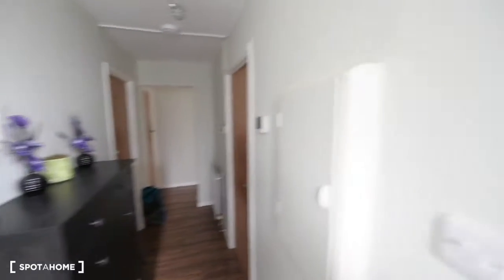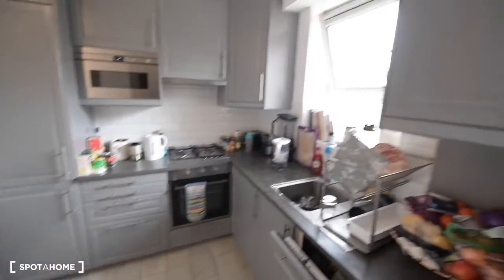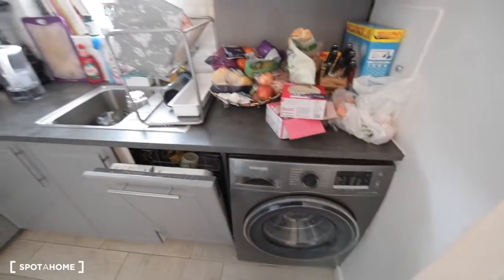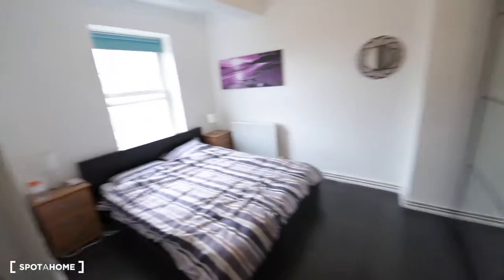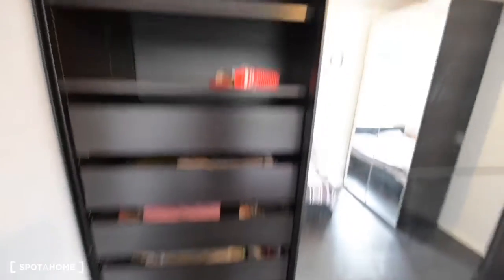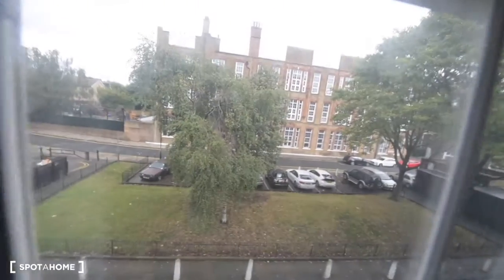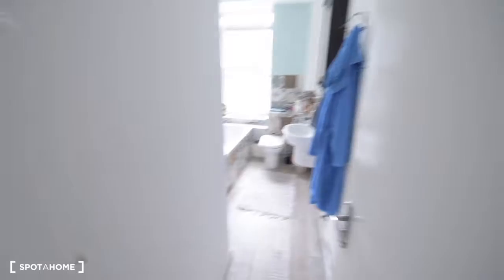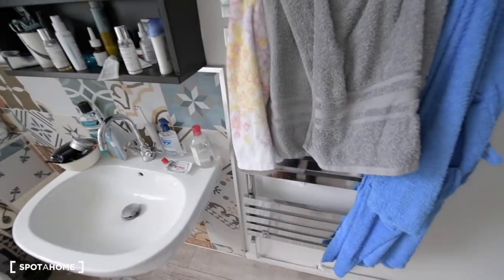Room for rent in charming 3-bedroom apartment, Tower Hamlets - Spotahome (ref 362103)